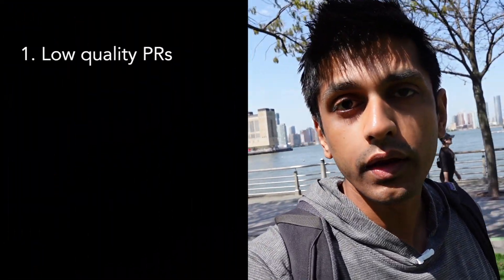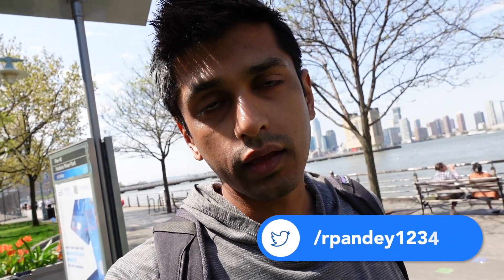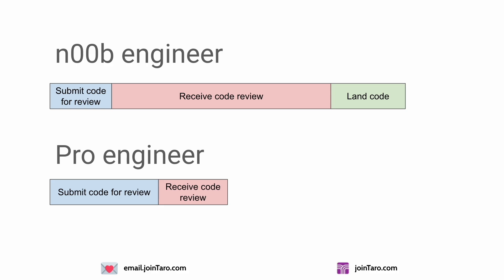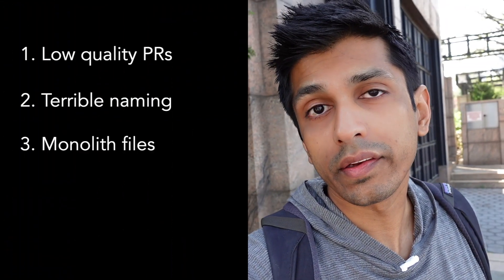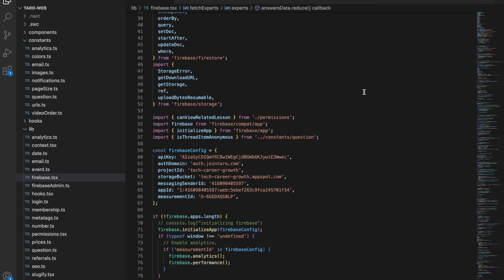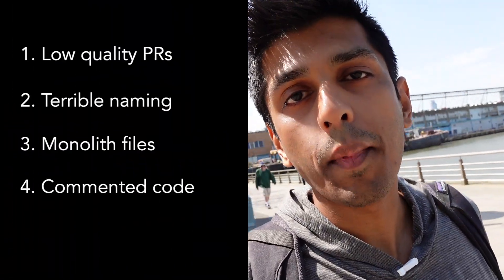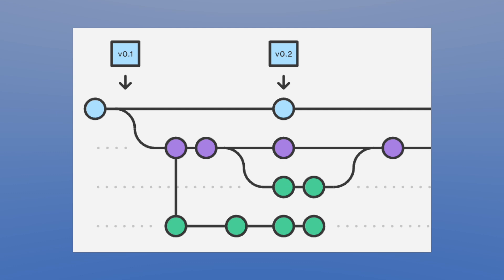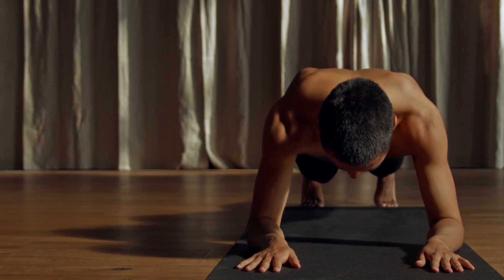99% Of Bad Engineers Share These 5 Messy Code Habits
5 patterns of engineers who write messy code and how to avoid them.

Hi! I’m Rahul, a software engineer and founder with a passion for teaching.